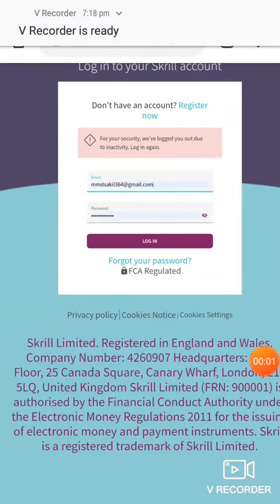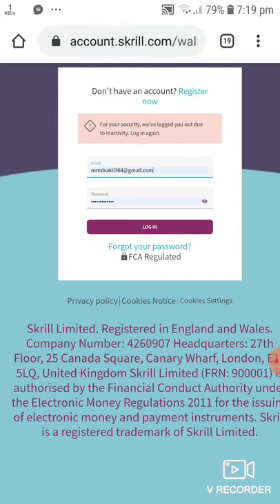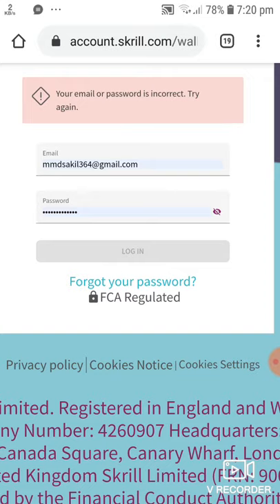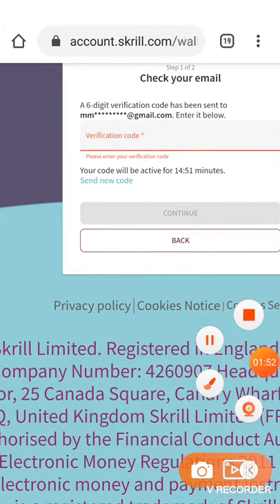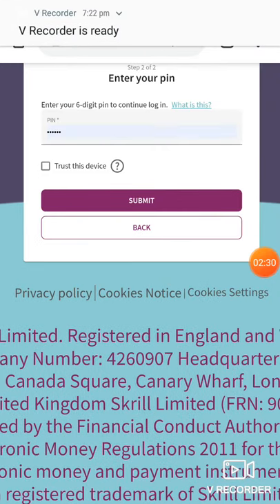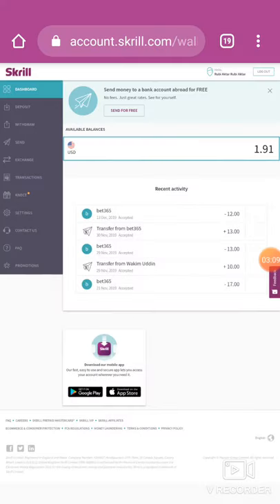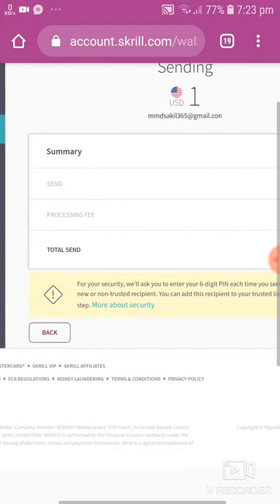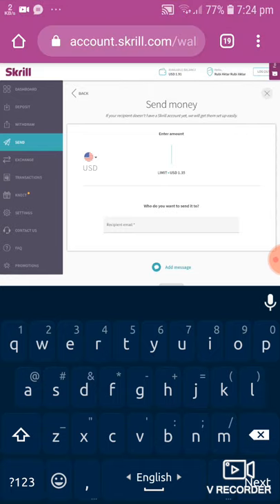স্ক্রিল ভুল জিমেলে ডলার আবার পাবো কি করে ১০০% সমাধান skrill+ netellar.. +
skrill bet365 abetasia
skrill link: